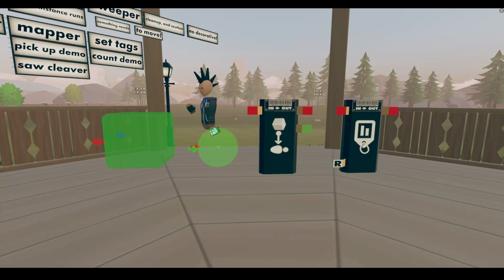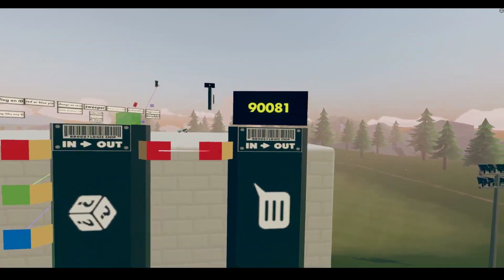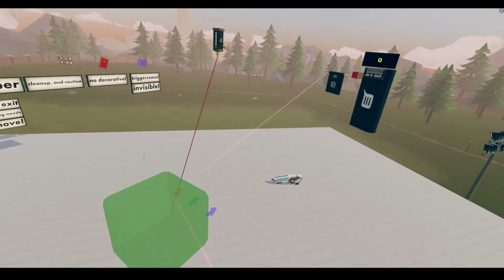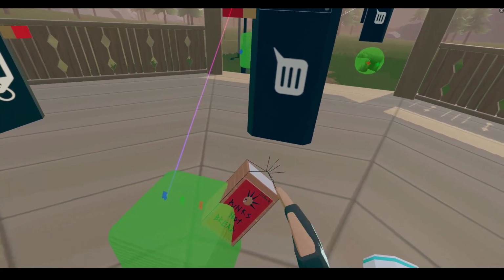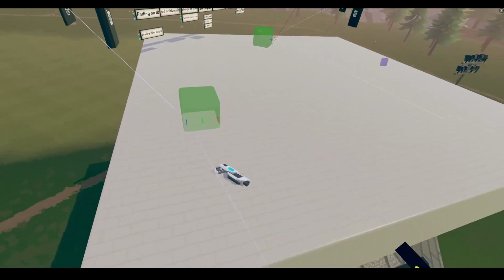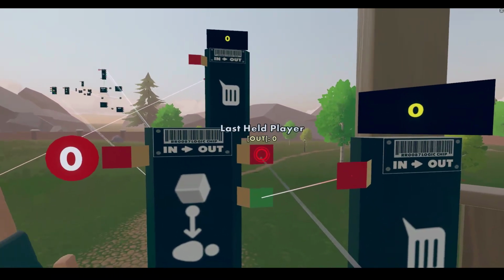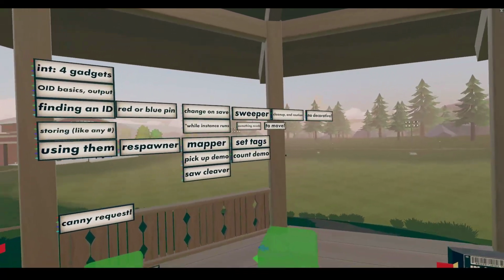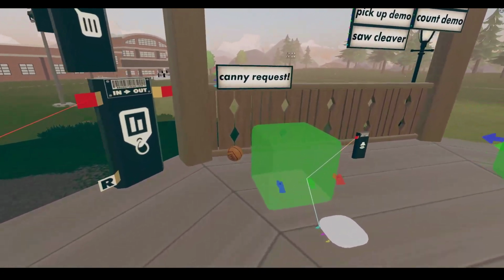Rec Room Tutorial - Object IDs, Respawner, Mapper, Set Tags Chip